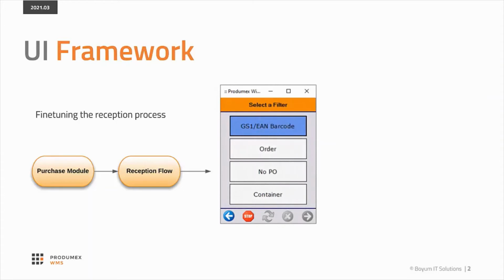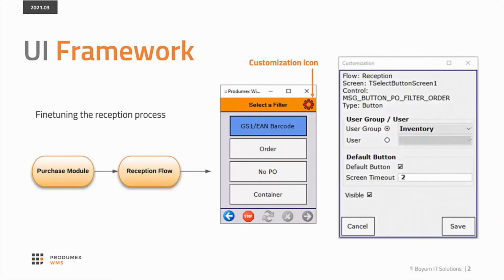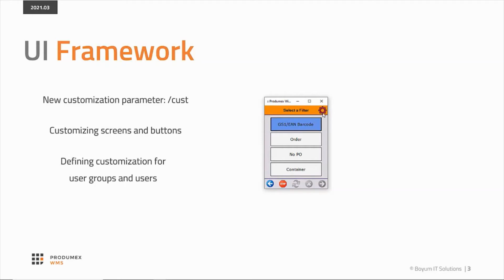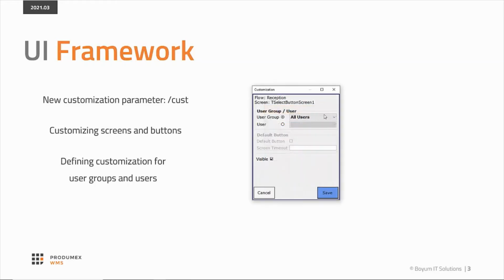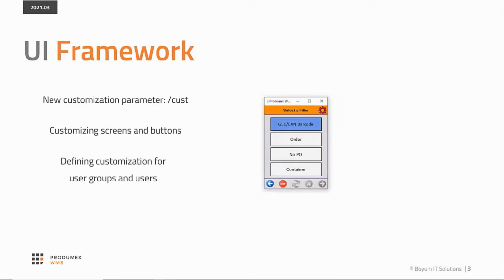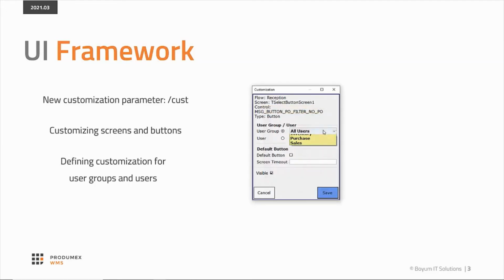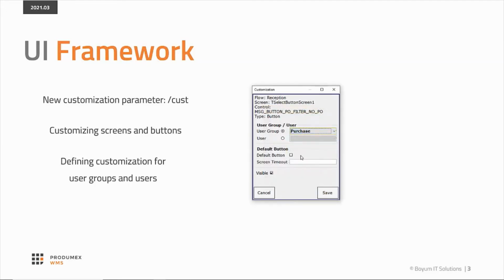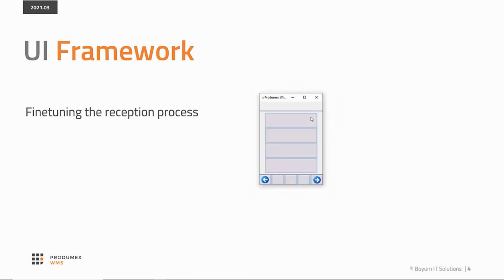Produmex WMS 2021.03 Demo: UI Framework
This is a short demo to show you how the new UI framework in the Produmex WMS 2021.03 release works.